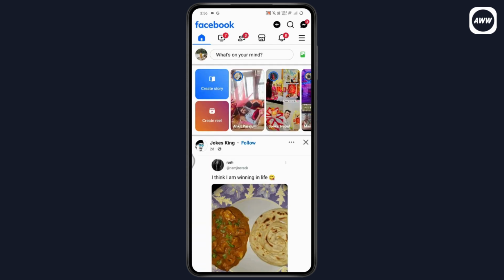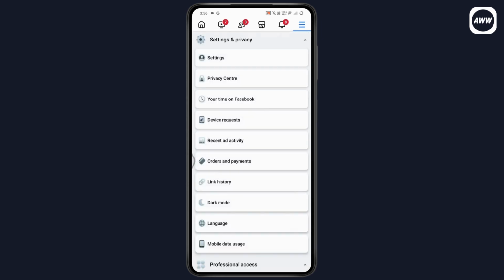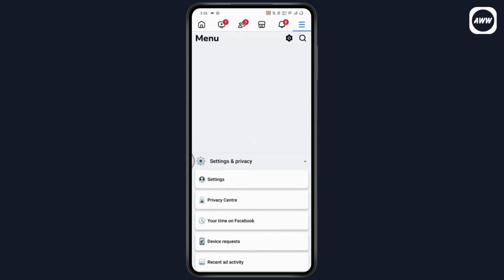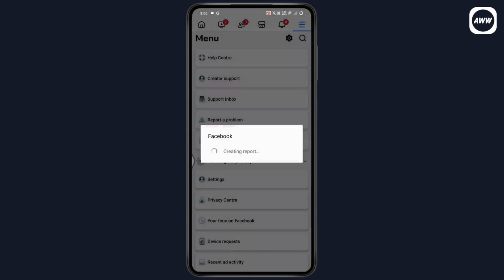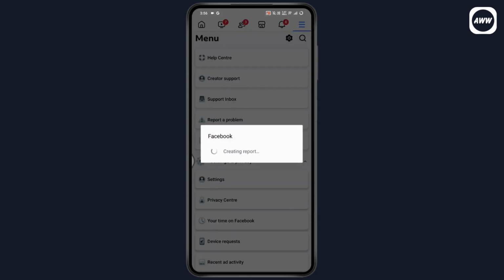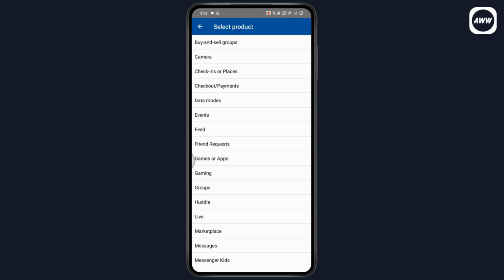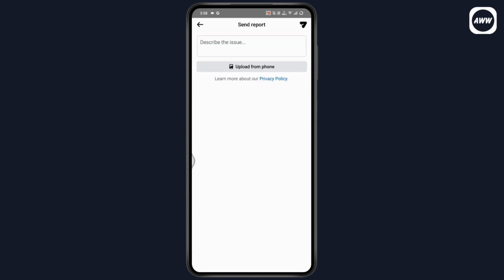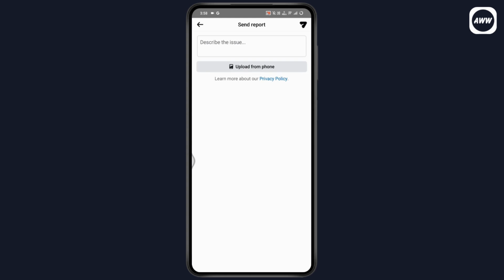Fix Events Tab Not Showing On Facebook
How To Fix Events Tab Not Showing On Facebook
how to fix events tab missing from facebook
how to fix facebook events tab missing problem
how to solve facebook events tab missing problem
how to fix facebook events tab not showing problem
how to solve facebook events tab not showing problem

In this video, we’ll show you how to fix the issue of the Events tab not showing on Facebook. Follow these steps to troubleshoot and bring back the Events tab, so you can stay updated with upcoming events and invitations.

0:00 - Introduction
0:12 - Checking Facebook Menu Customization Settings
0:24 - Ensuring Facebook App is Updated
0:36 - Clearing Cache and Data (for Mobile Users)
0:48 - Conclusion